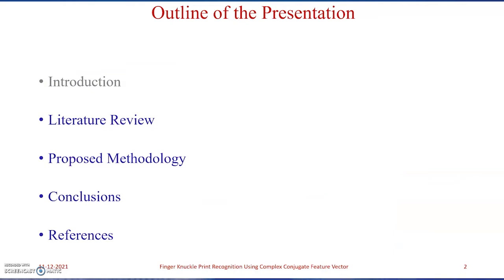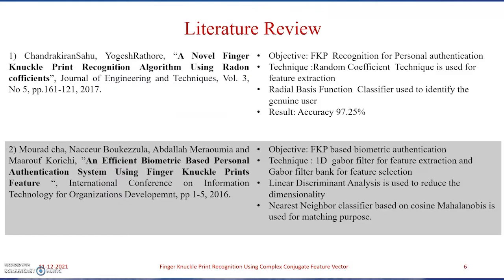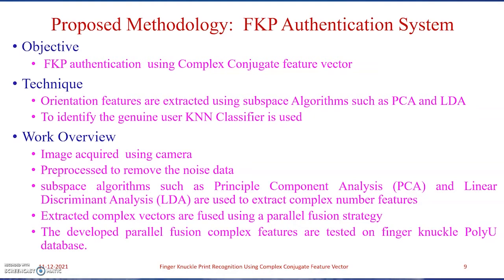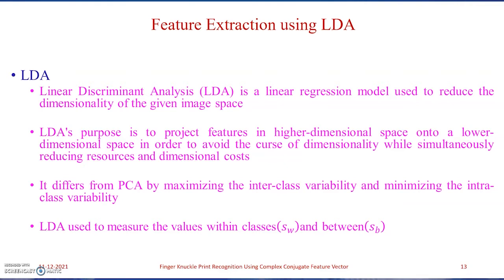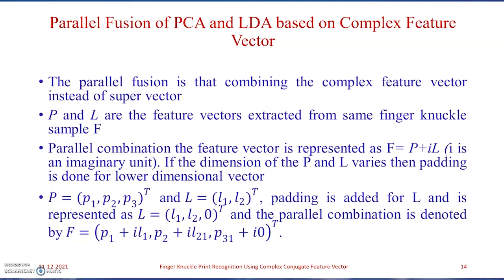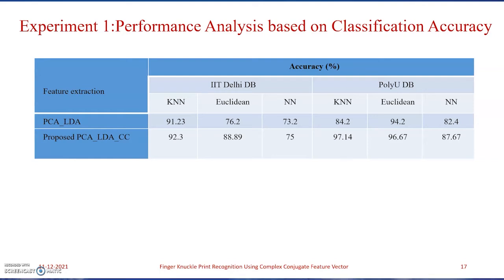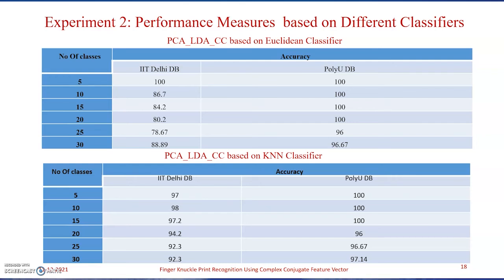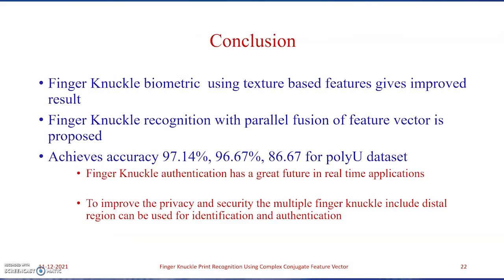Finger Knuckle Print Recognition using Complex Conjugate Feature Vector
Authors: Kulkarni, Dr. Praveen (KLS Gogte Institute of Technology); Dandannavar, Padma (KLS Gogte Institute of Technology); Gokhale, Dr. Prayag (KLE Dr. M S Sheshgiri College of Engg. and Tech)
4th EAI International Conference on Big Data Innovation for Sustainable Cognitive Computing